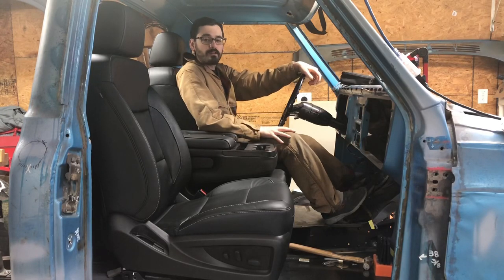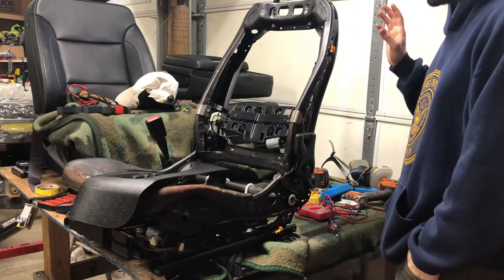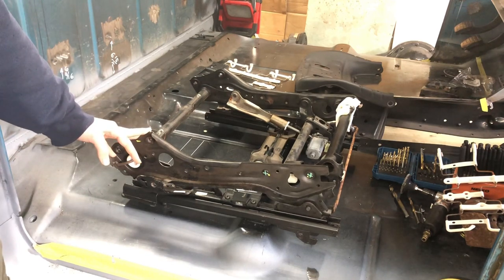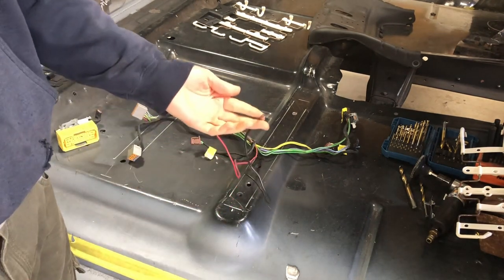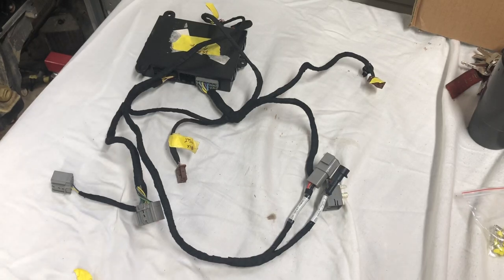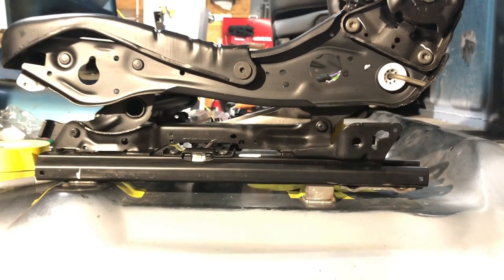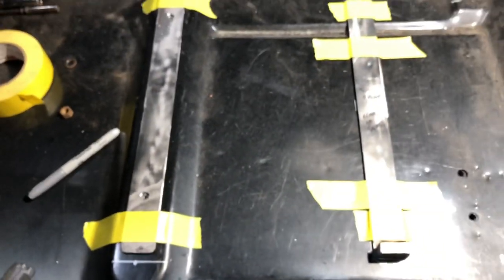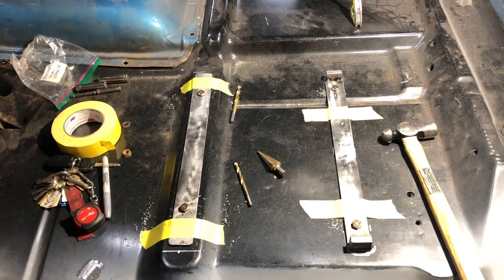C10 Seat Swap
Tools I use in my videos

In this video I show you how to swap seats out of a 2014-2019 GM into a 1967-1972 GM truck (c10).

Wiring:
DS = Black (ground), Red/yellow stripe (primary power), red/brown stripe (aux power)
PS = Black (ground), red/ brown stripe (primary power). no secondary power
*brown stripes might actually be black, its hard to tell for me, its a brownish black stripe color*
You can remove covers and foam to easily reveal other wires if you wish to depin safety accessories from the seats.

CTS seats have a thinner back and may be a preferred option.